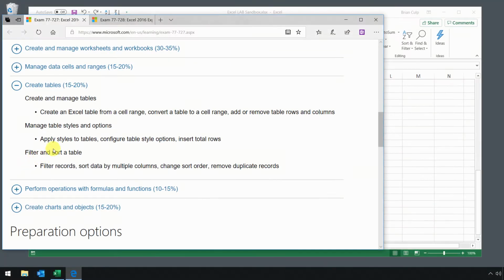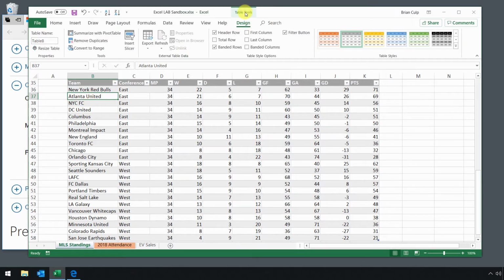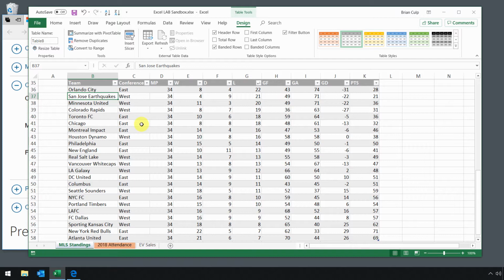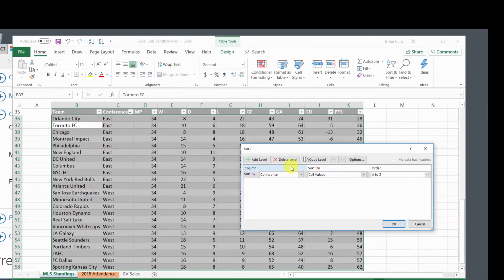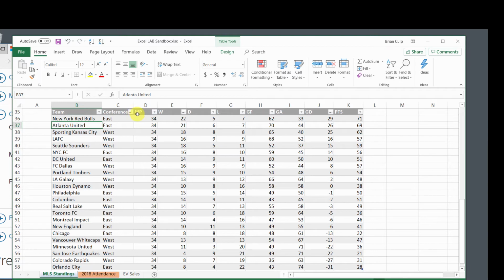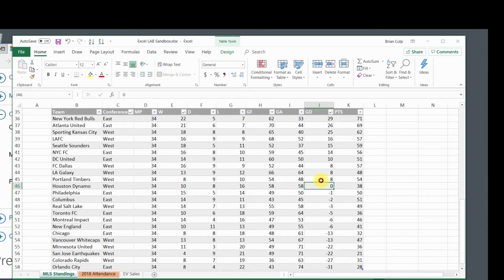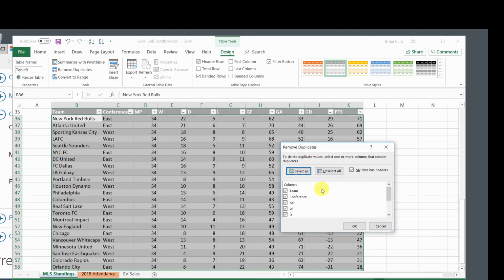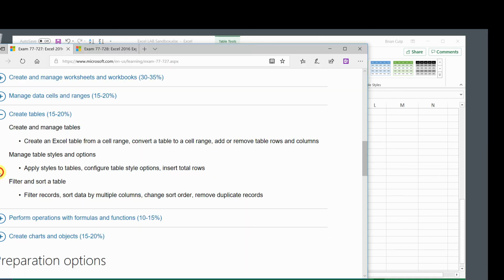Microsoft Excel Basics - Filter and Sort a Table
In this video, we'll learn how to use the sort and filter functions within a Microsoft Excel table. We'll take a look at the advantages of both tools individually, as well as how they can be used in tandem to more effectively manipulated our table's data into useable bits of information. Get ready to sort AND filter, Like a Boss!

Don't forget to download the Microsoft Excel Basics sandbox document so that you can follow along with todays video!

And, if you want to power through the course faster, check out the Excel 77-727 playlist for all the lessons.